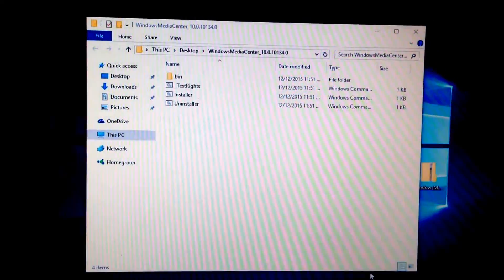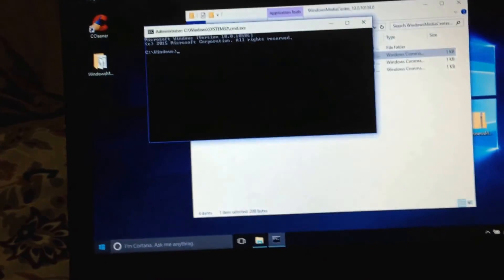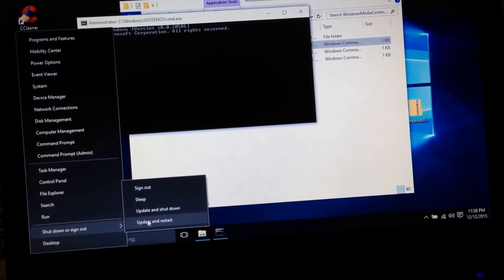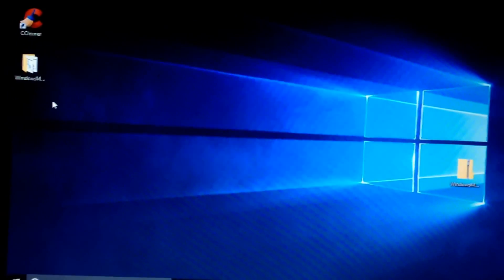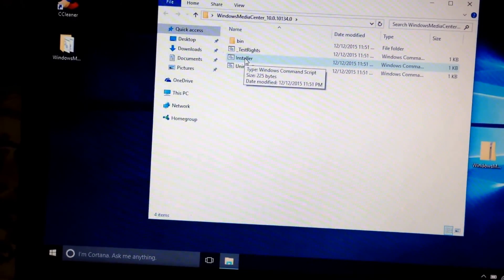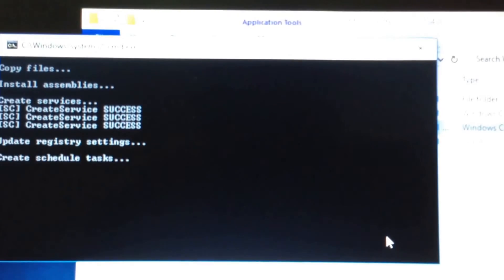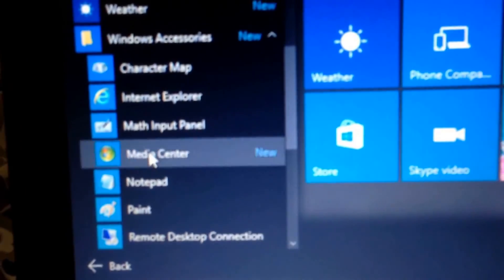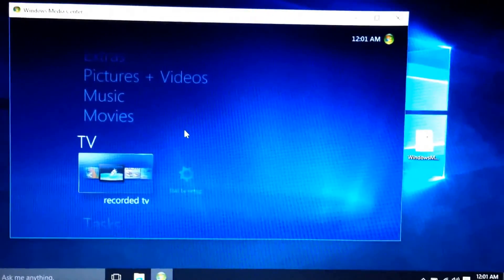Windows media center on windows 10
Windows media center running on windows 10 here's the link where you can find the software and instructions but my instructions are better LOL